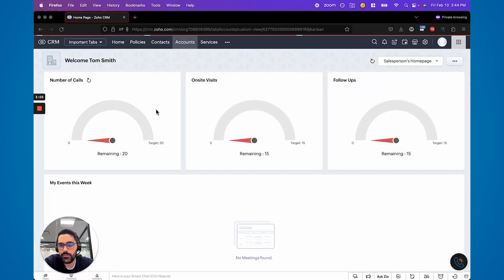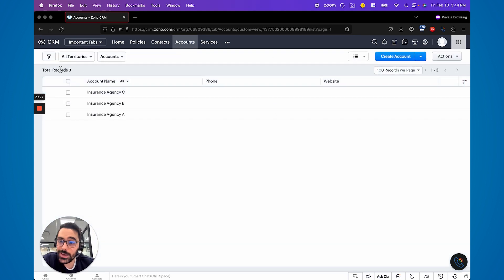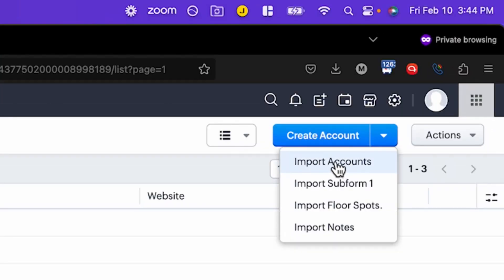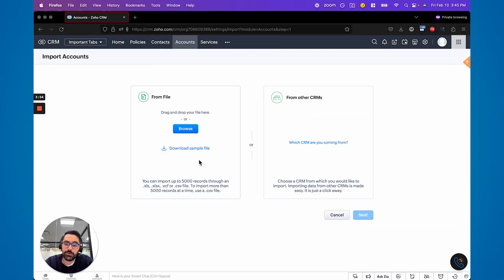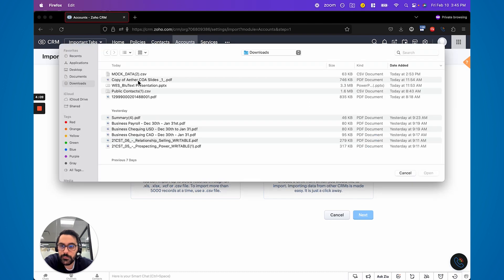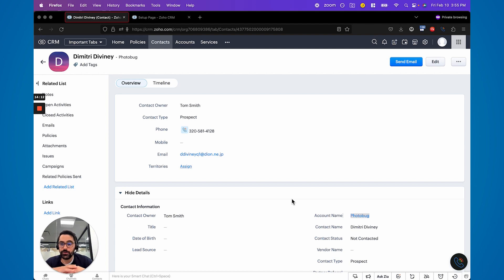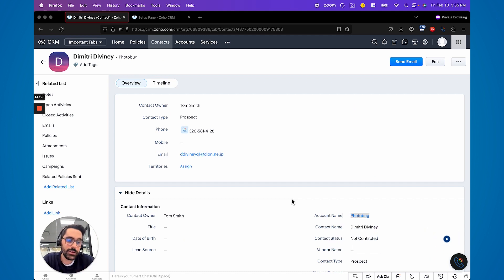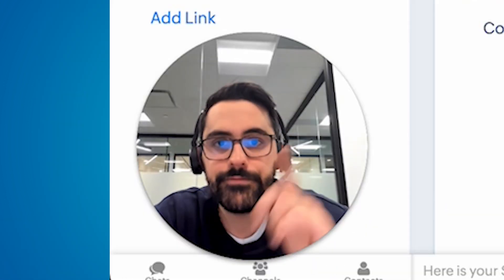How to Import Data Into Zoho CRM | Zoho CRM Video Tutorial | Zoho Expert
Importing into Zoho CRM is often times a roadblock that users face to having a successful CRM journey. In this video I go over general tips and tricks to import, more specifically:
00:00 - Introduction
01:36 - How to prep your data before importing
04:24 - How to import the data
11:29 - How to link one module with another on import

Move Data in your Zoho CRM